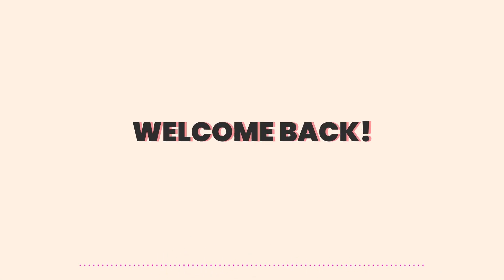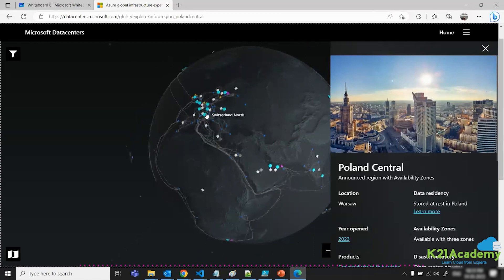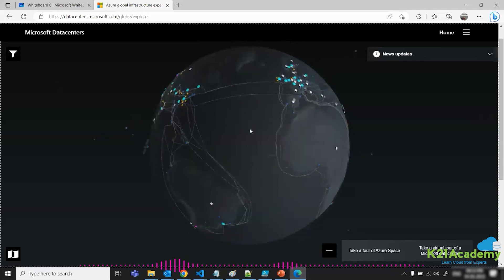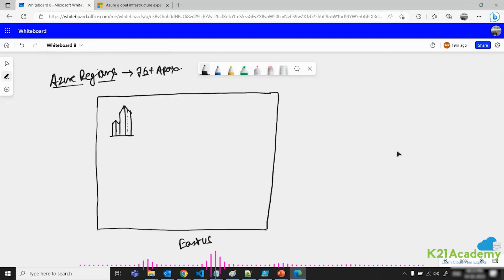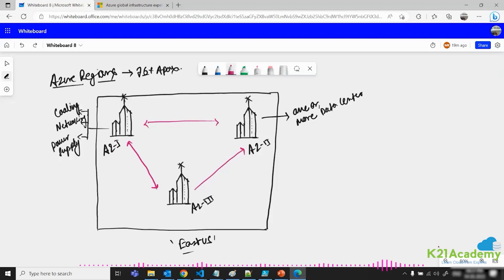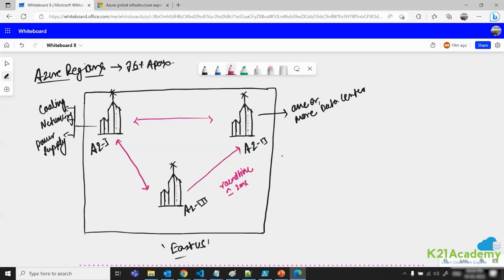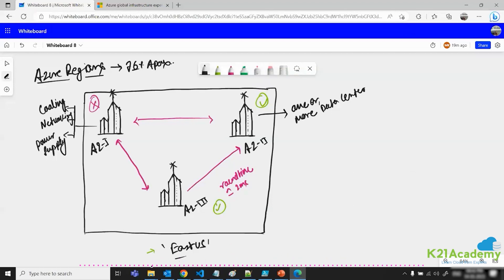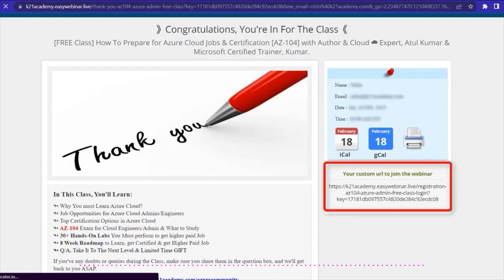Azure Regions & Availability Zones Explained | Azure Infrastructure | Azure Training | K21Academy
⚡ Register for the 𝐅𝐑𝐄𝐄 𝐂𝐋𝐀𝐒𝐒  on Azure Administrator

📹In this video, we are going to discover different types of regions available all over the globe 🌎and also we will be learning about Azure availability zones in brief.

💸When it comes to cloud computing, ensuring high availability and fault tolerance is crucial for businesses.

🌐Each Azure region is strategically located and isolated from other regions to provide resiliency against natural disasters, power outages, and network interruptions.

✨To further enhance the availability and fault tolerance of applications, Azure introduces the concept of 𝐀𝐯𝐚𝐢𝐥𝐚𝐛𝐢𝐥𝐢𝐭𝐲 𝐳𝐨𝐧𝐞𝐬.

✨An 𝐀𝐯𝐚𝐢𝐥𝐚𝐛𝐢𝐥𝐢𝐭𝐲 𝐳𝐨𝐧𝐞𝐬 is a unique physical data center within an Azure region.

🚀The benefit of Azure regions and availability zones is high availability and fault tolerance for your applications.

⌛  So, want to know more about it?